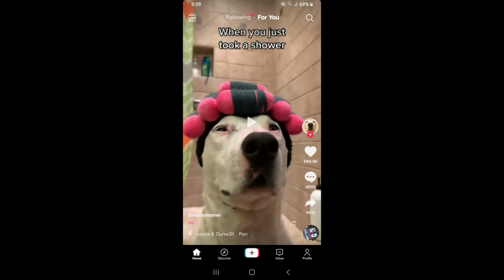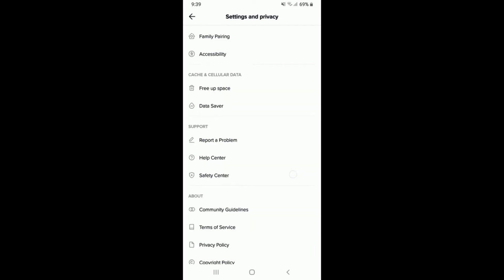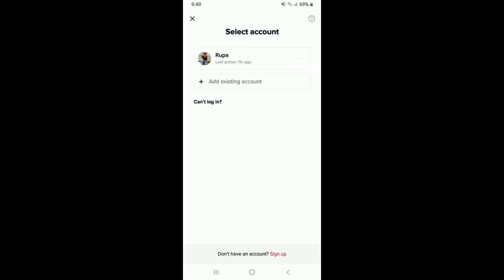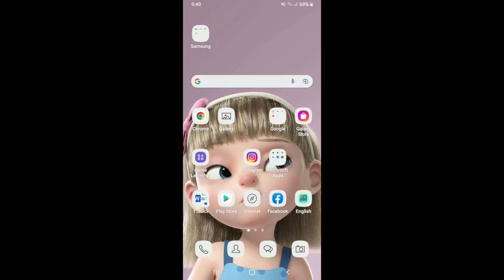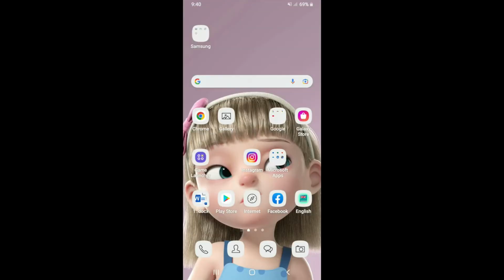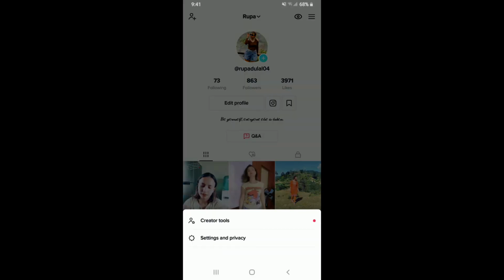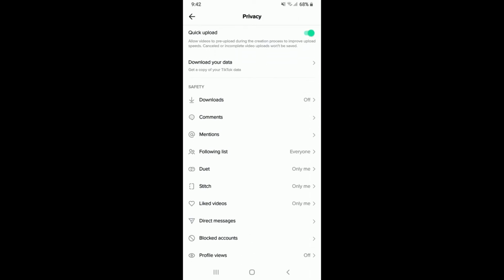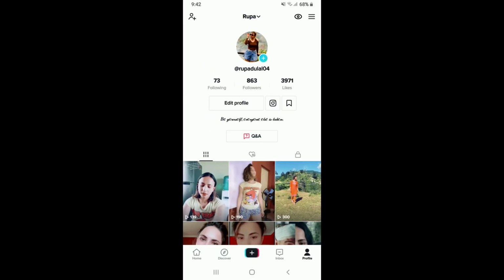How to Fix TikTok Comment Not Showing Problem [SOLVED]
In this video I am going to guide you How to Fix TikTok Comment Not Showing Problem.

0:00 - Intro
0:23 - How to Fix TikTok Comment Not Showing Problem
2:22 - Outro

Hey EveryOne!